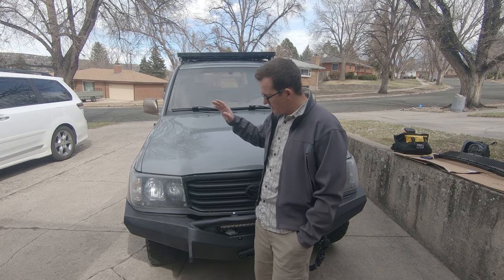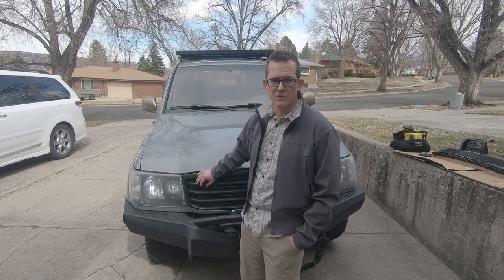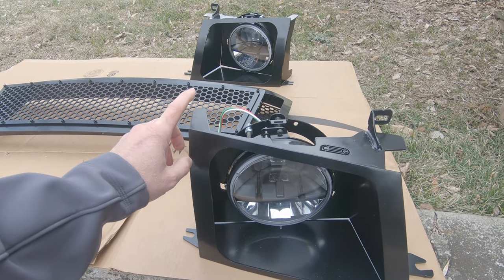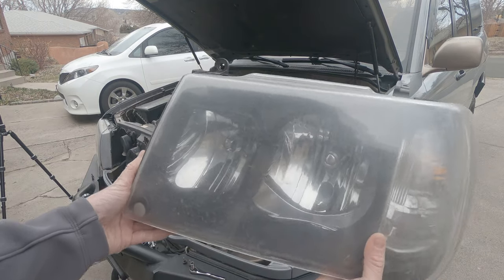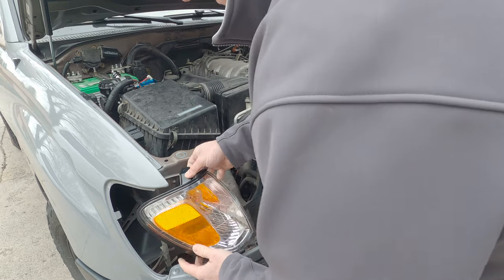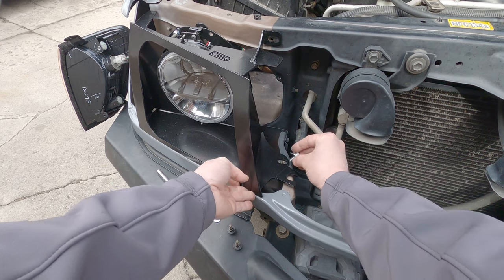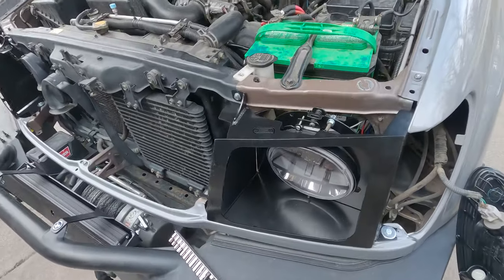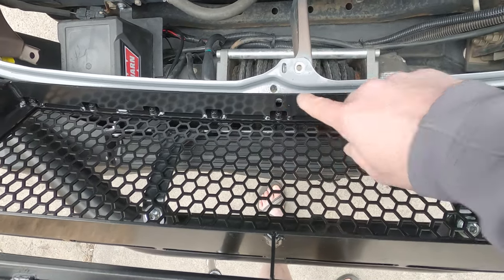Toyota Land Cruiser 100 Series Land Cruiser Grilles Headlight & Grill Install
I finally get around to installing my Headlight & Grill from Land Cruiser Grilles on my Toyota Land Cruiser 100!

Land Cruiser Grilles has changed the top brackets on the headlight housings since this install (I have the older ones).  You may need to use washers as spacers on the top bolt to shim the grill out to where you want it.

Update: If you have the odd "High beam on" issue contact Gary
 for a Relay Harness.

I paid for these items, this video is not sponsored in any way.  For more information about the headlight and grill go